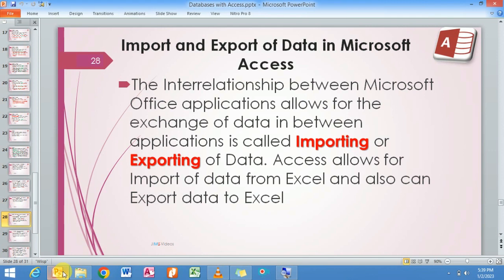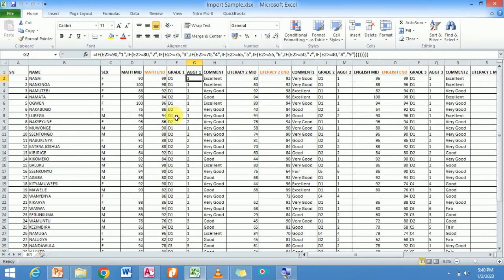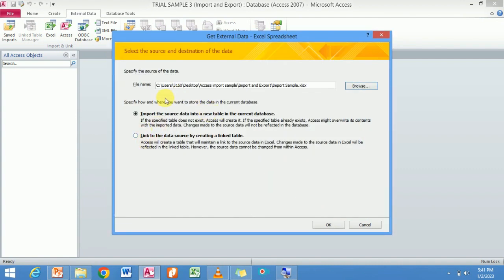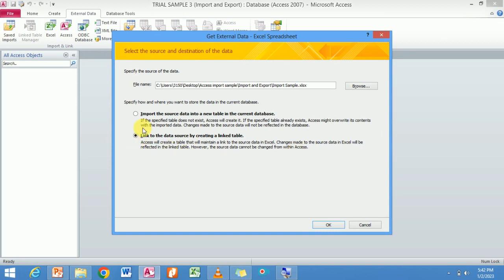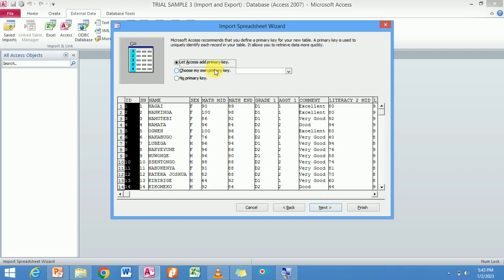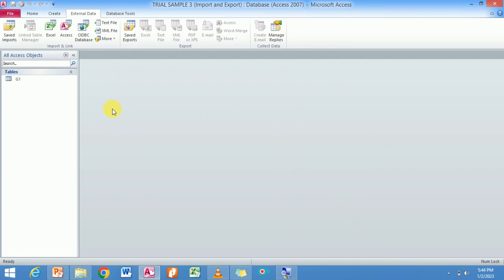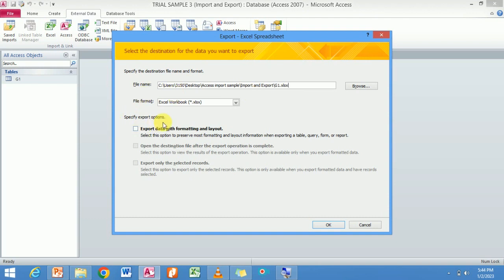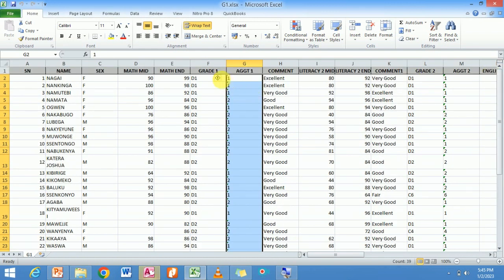Import and Export of data in Microsoft Access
You can easily use data from Excel in Access and Access in Excel using the Import and Export tools in this is video explained.